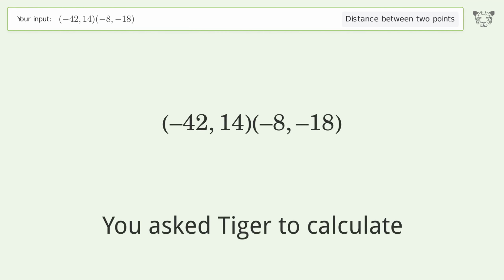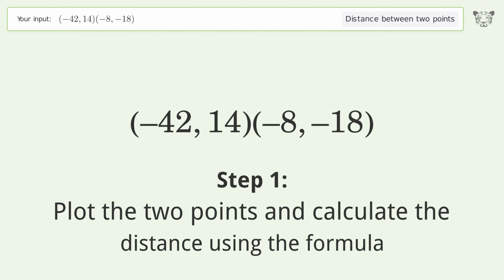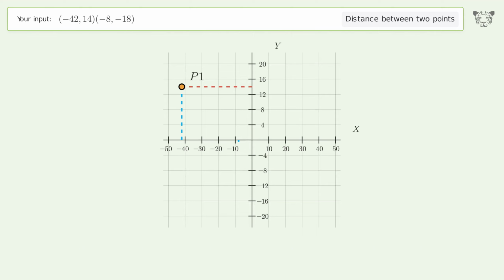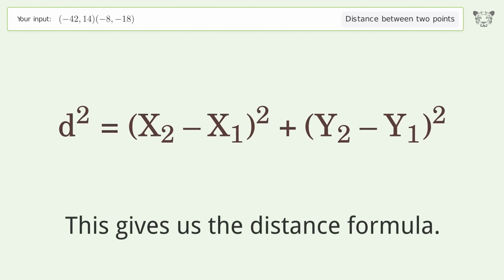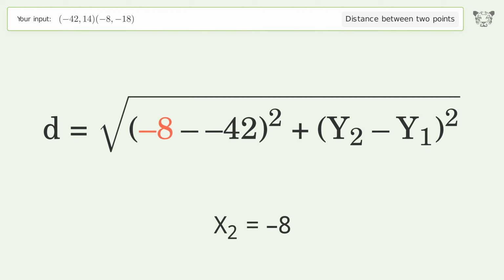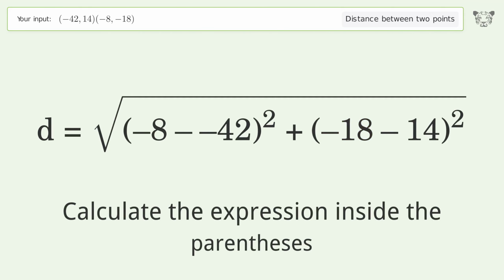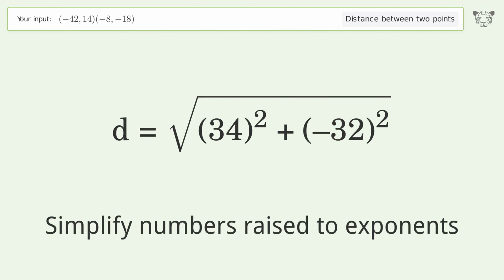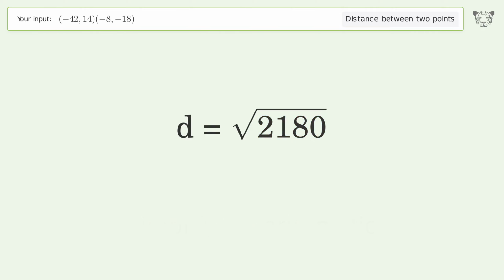Find the distance between two points p1 (-42,14) and p2 (-8,-18): Step-by-Step Video Solution